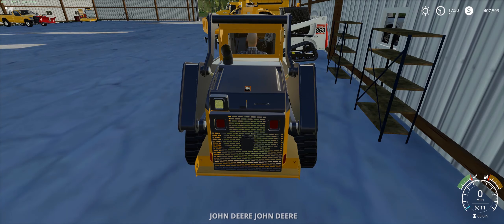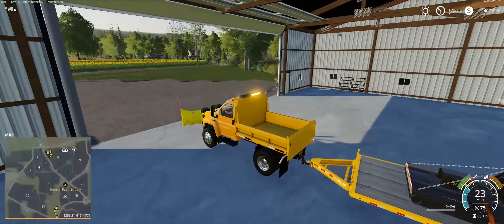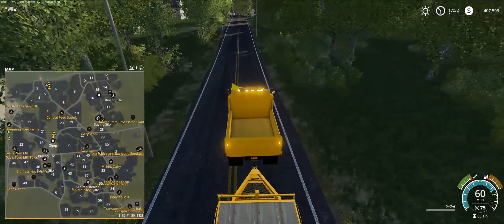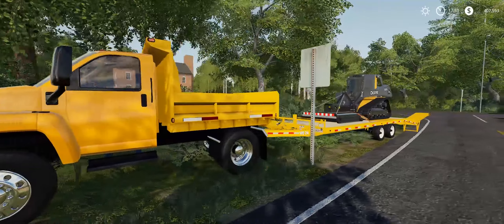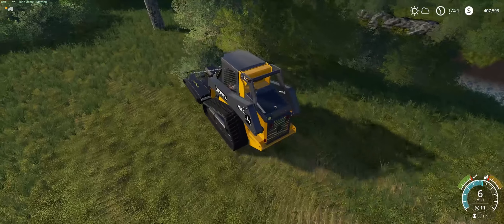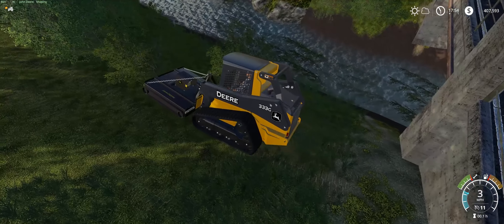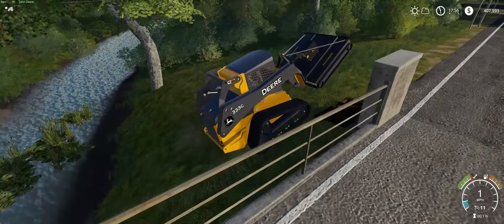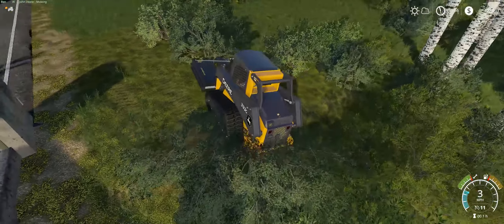Farming Simulator 19 NYS DOT Clearing Brush Around a Bridge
Want to see what mods I am working on before they're released? Check out the Expendables Modding group on Facebook.

I will delete your comment if you ask about mods for consoles.